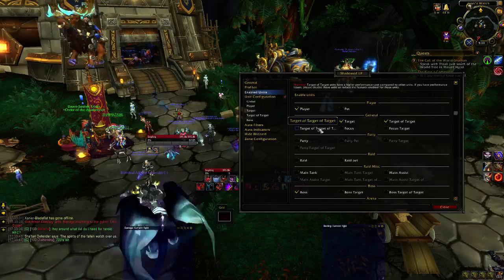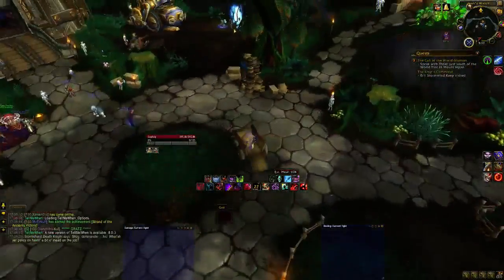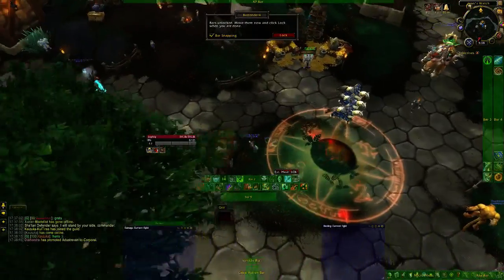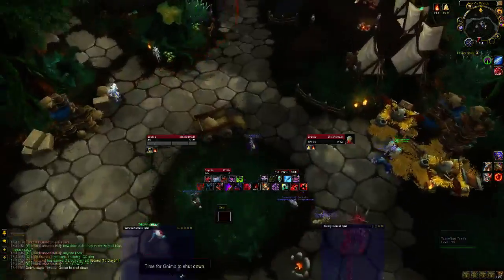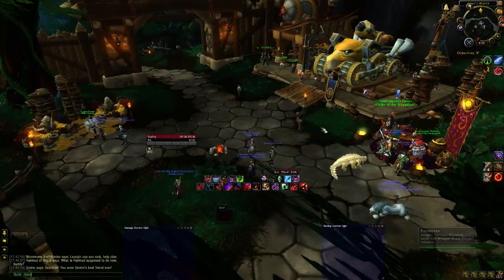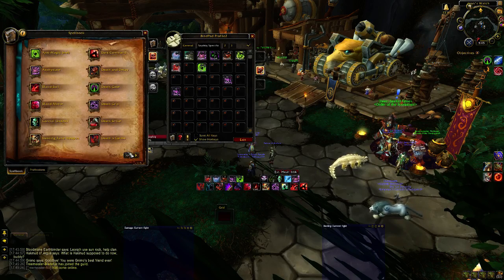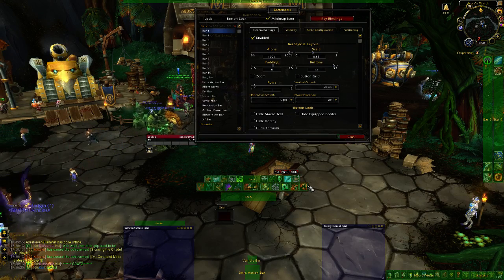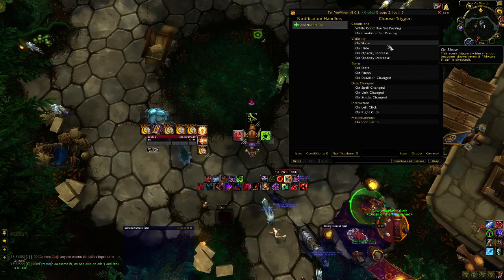Sophiq's Fun UI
UI Addons
- Shadow Unit Frames
- Tell Me When
- Bartender
- Move Anything
- Skada
- DBM (Set to Alpha Download)
- OmniCC (time tracking for CDs)
- Quartz (Cast Bar)